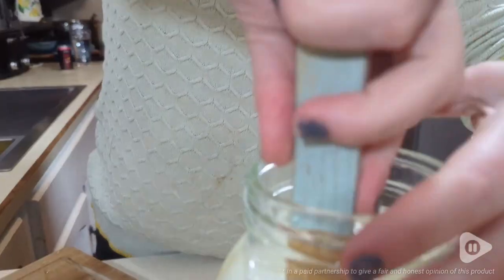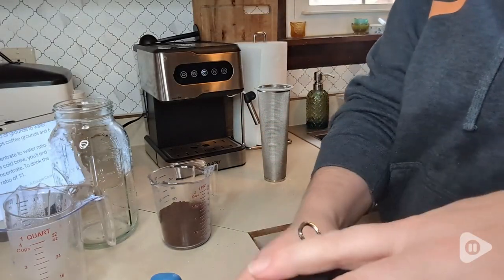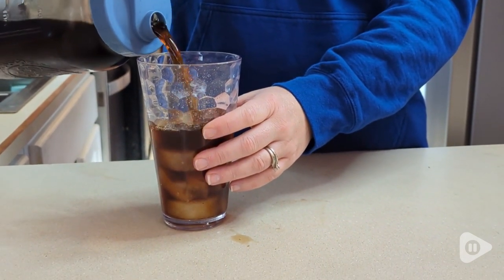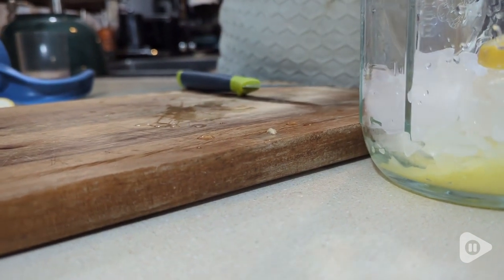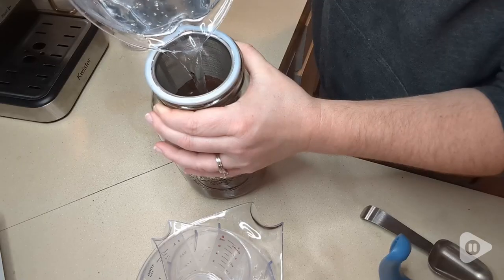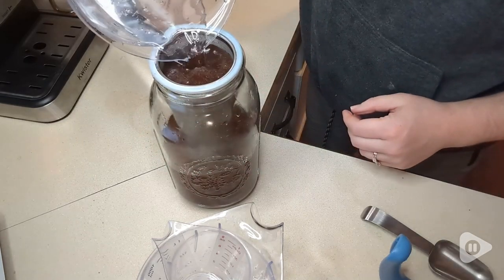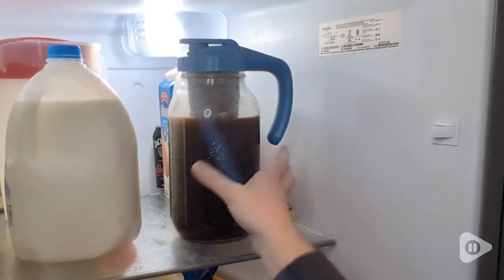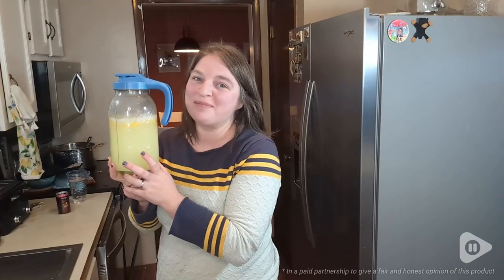LIVEBAY Cold Brew Mason Jars | Our Point Of View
LIVEBAY Cold Brew Mason Jars

(Commissionable Links)

Cold Brew Maker: Simply add coffee, steep overnight, and enjoy fresh cold brew straight from the pitcher. The mason jars coffee maker easy to clean and dishwasher safe
Good Sealing: Mason Jar with the flip cap lid and silicone seal,brewing, pouring and storage is easy. Would you turn a mason jar into a cold brew coffee jar?
Stainless Steel Filter: The heavy-duty filter is made of 304 stainless steel with a high-quality mesh that prevents coffee grounds from entering the jar, making it easy to make the perfect iced coffee
Wide Applications: If you like sun tea, just take out the filter and you can easily brew Sun tea with it, of course you can turn it into a Pitcher
After-sales Service Guarantee: Our product shipping guarantee ensures full replacement or refund for any damaged items, providing you with peace of mind and satisfaction.